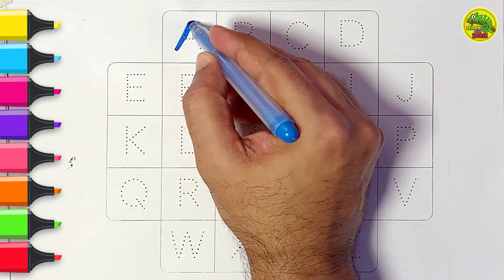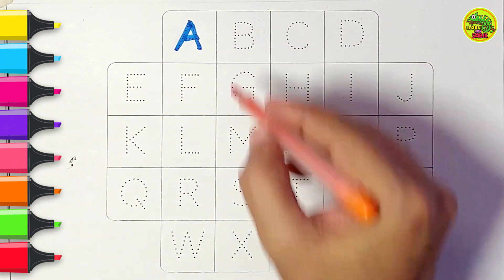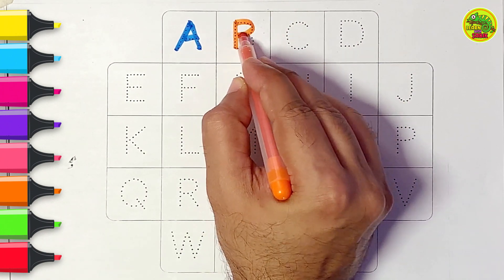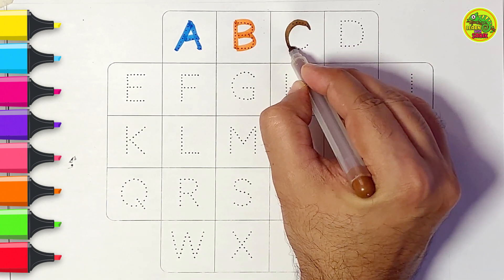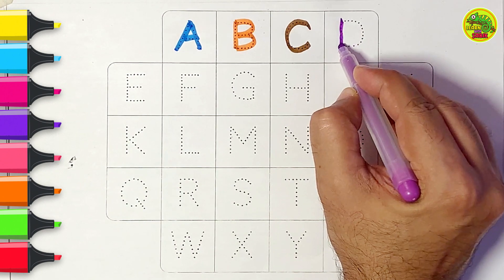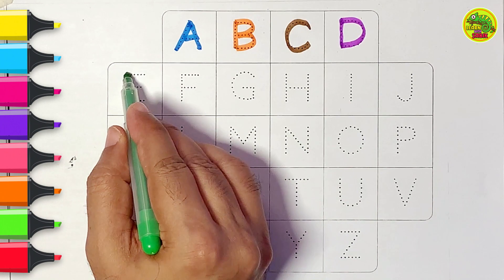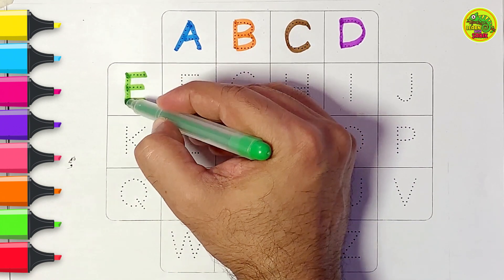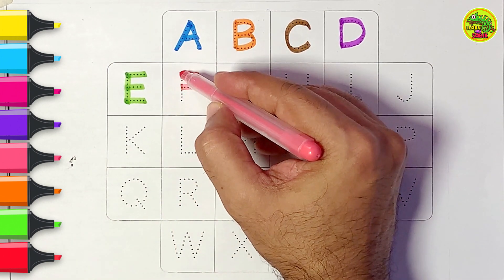Learn to write Alphabet | abc Alphabet | abcd write | ABC Song | Coloring classes | abc for kids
Your query:

123 song
numbers song
abc 123
Colour song
abcd
abc song
abc
a for apple songs in English
a for apple song dubbed in Arabic
abcd for kids learning in: Urdu English Arabic and Bangla
a for apple apple mane saibe

learn numbers
learn numbers
learn colors
123 counting
1234 song
12345
number songs
number 1-100
numbers for kid
12345 rhymes
12345 kids songs
123 counting for kids
123 counting song
123 song
abc 123